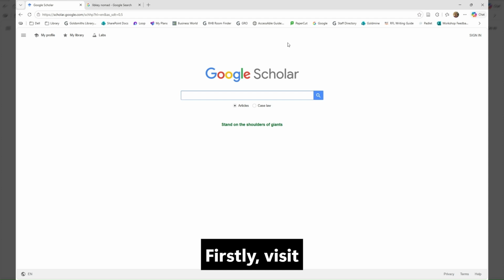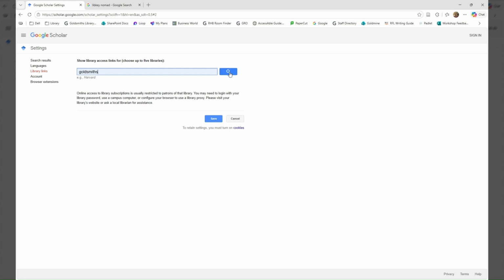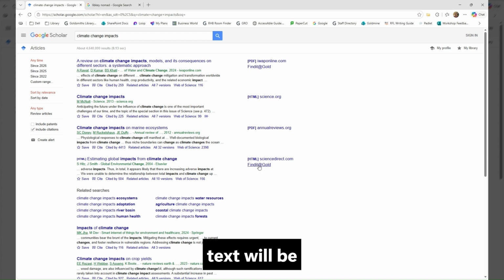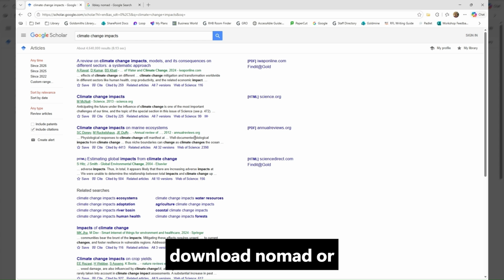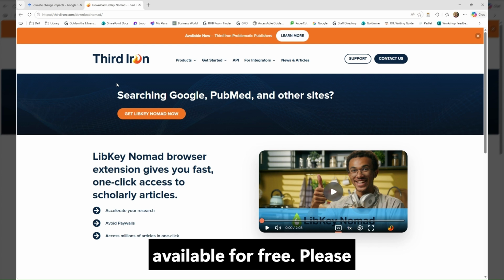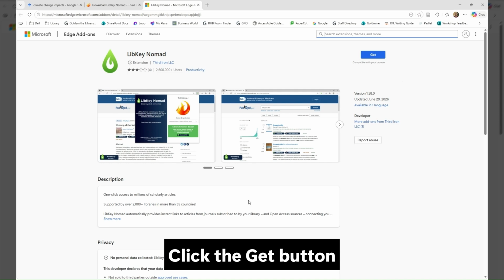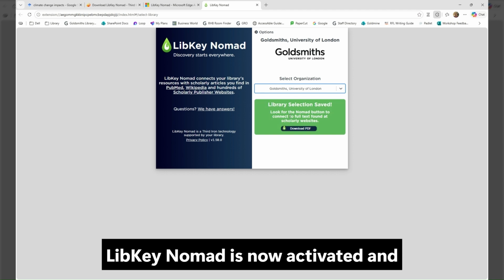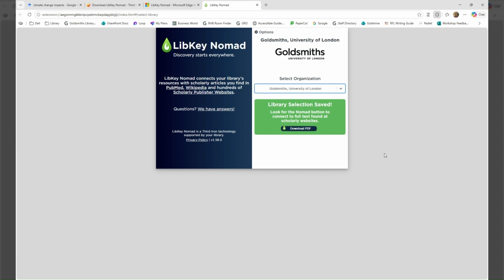Finding journal articles using Google Scholar and LibKey Nomad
This short video gives you step-by-step instructions to optimise Google Scholar and download LibKey Nomad to support your research and make full use of the journal subscriptions at Goldsmiths.